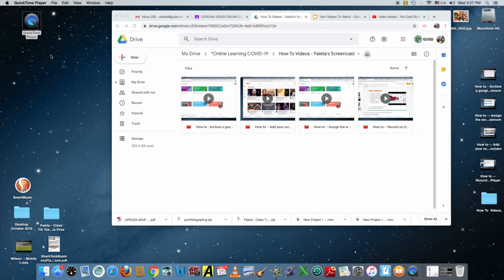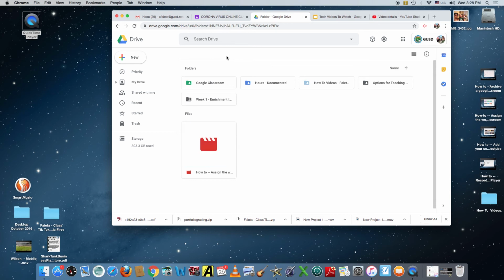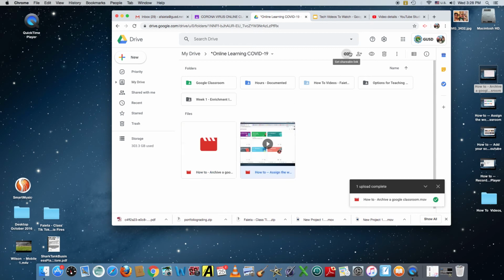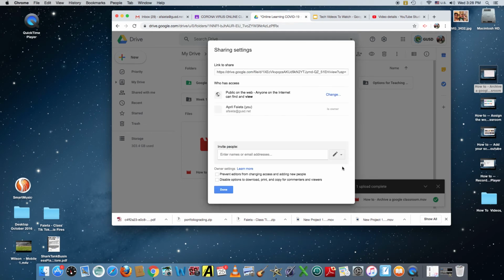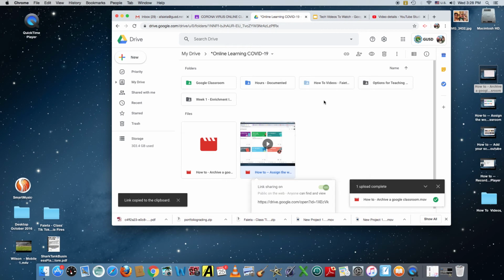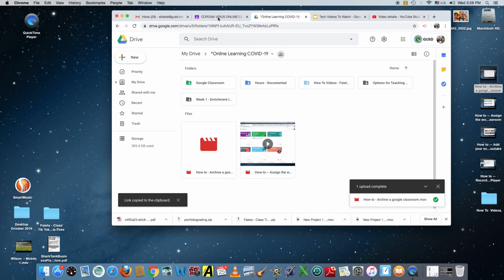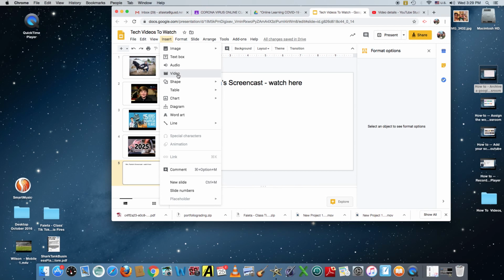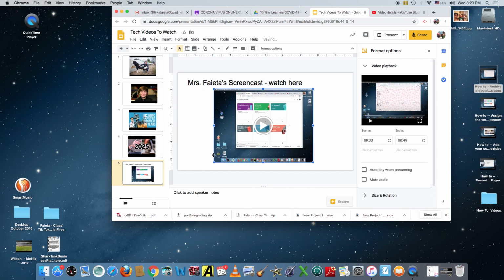How To -- Add your screencast on google drive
Not a fan of youtube and not ready to post your content for the world to see? Post your screencast on google drive. Watch this quick 2 minute (and 18 second video)...